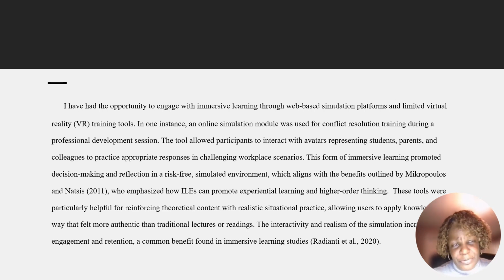Krystal Jackson MED515 Unit 4 DB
Data Applications for Education Technology